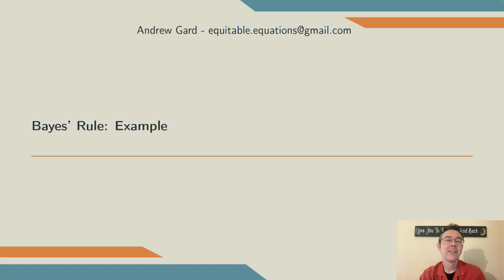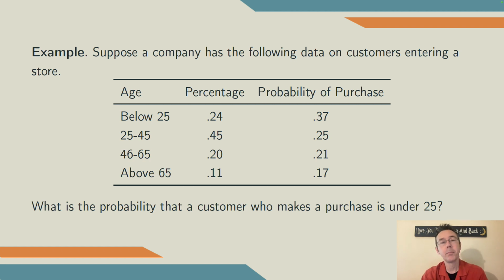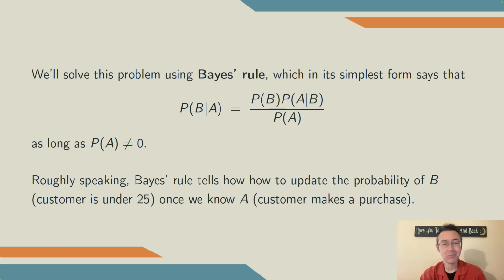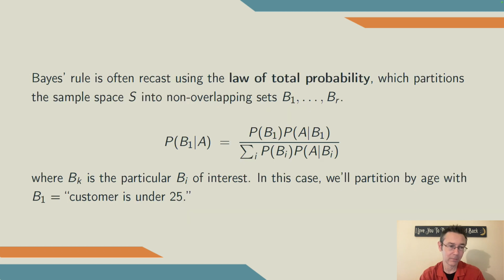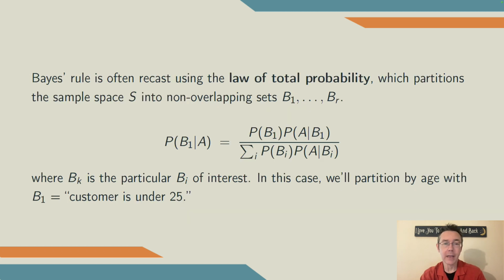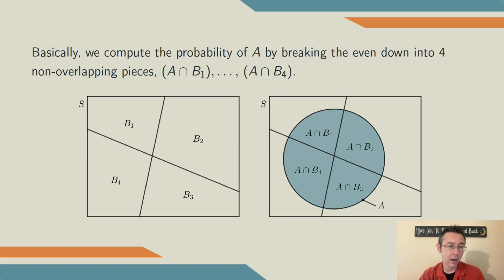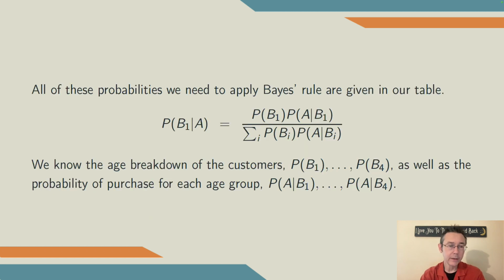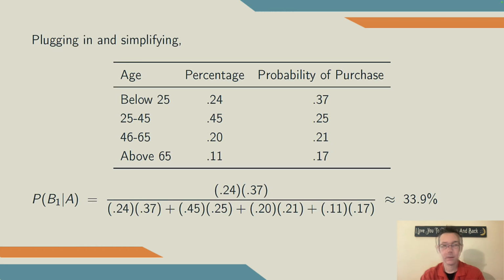Bayes' rule: example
Practice makes perfect! Let's build understanding of Bayes' rule by getting our hands dirty with a moderately difficult example. If this vid helps you, please help me a tiny bit by mashing that 'like' button.